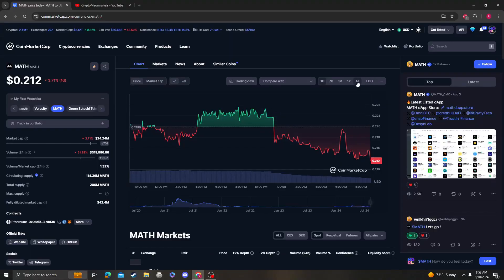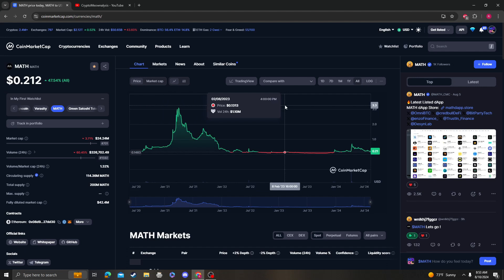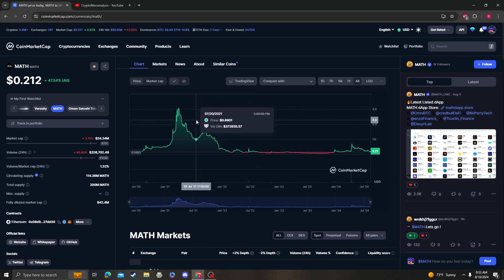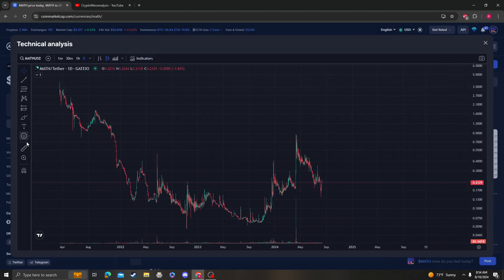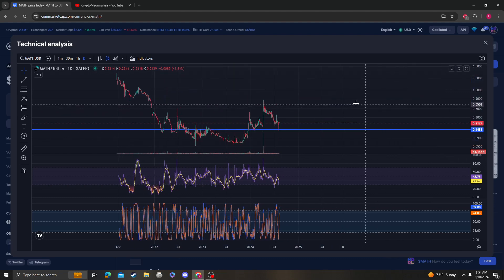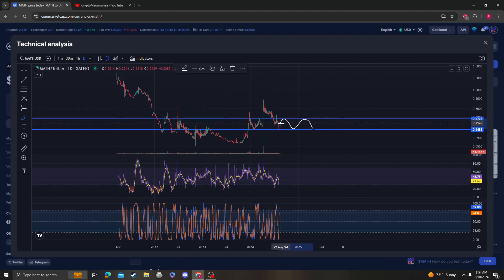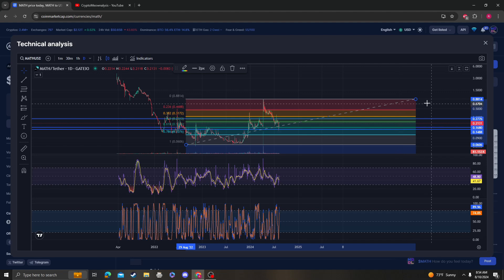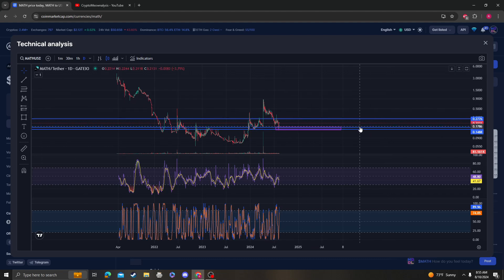MATH MATH NEWS UPDATE, TARGETS PRICE PREDICTION AND ANALYSIS 08 10 2024